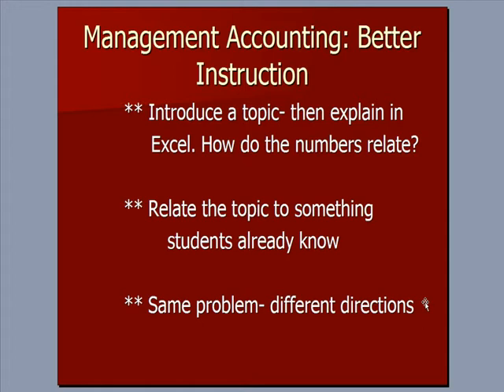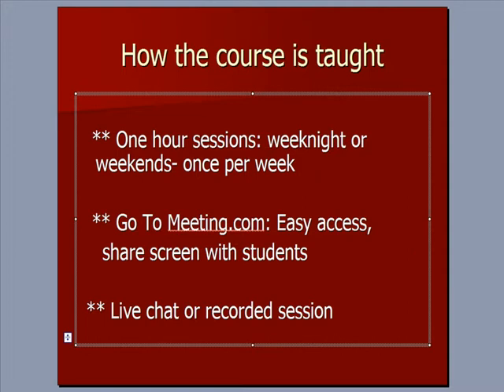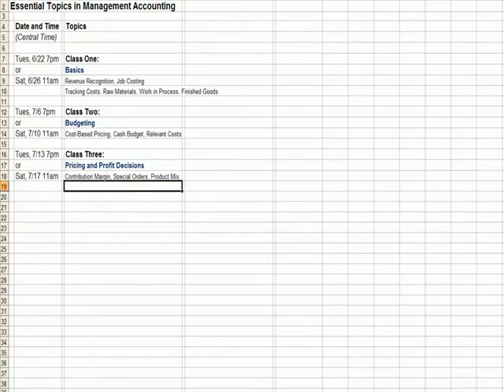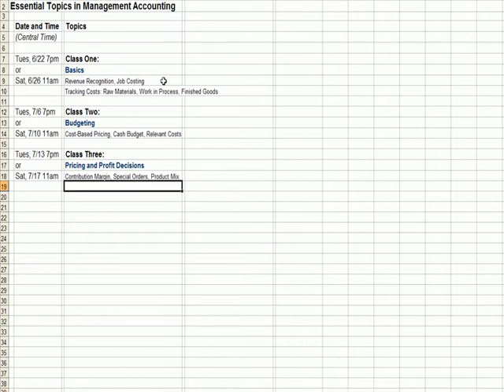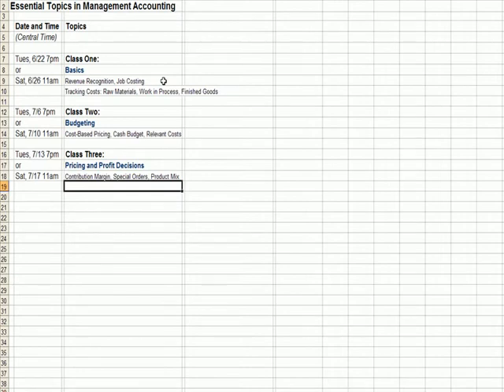Essentials of Management Accounting May 2010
This Management Accounting video explains job costing, special orders, relevant costs, and revenue recognition.